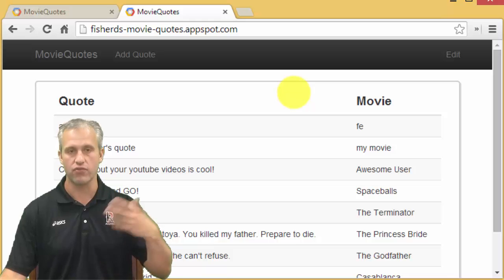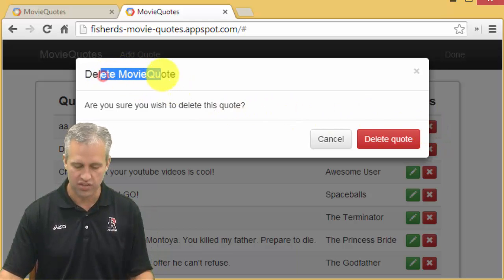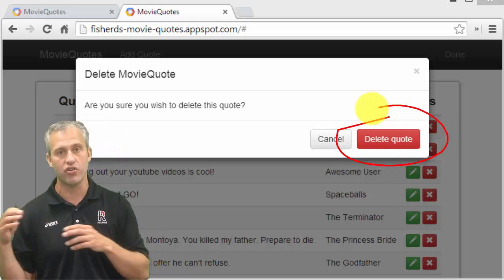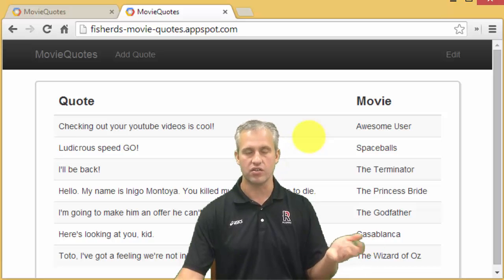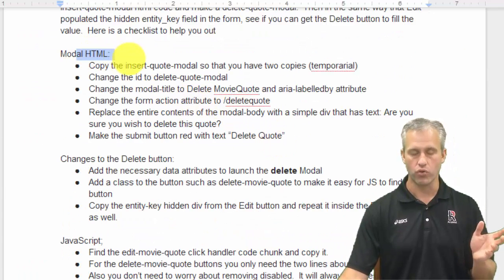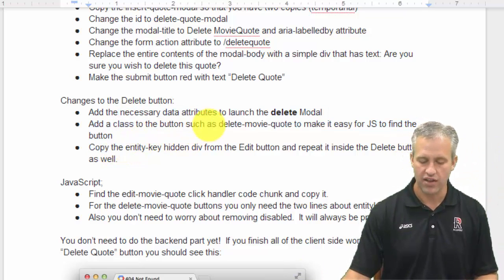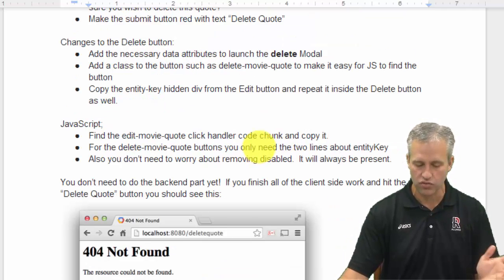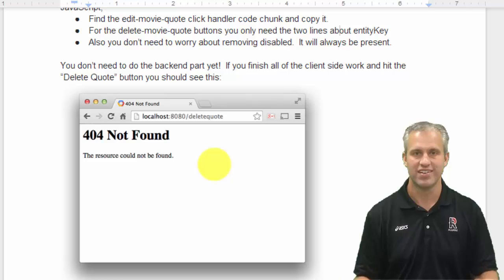Client side Delete MovieQuotes - Challenge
Introducing the code you should try to write by yourself for Deleting movie quotes.  Note you will only be making the client side not the backend, so it won't actually work yet.